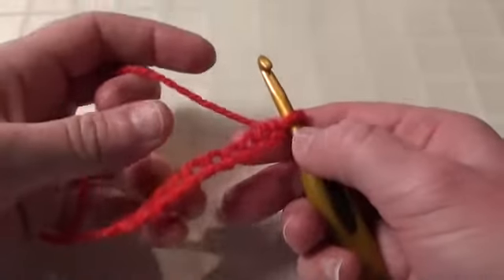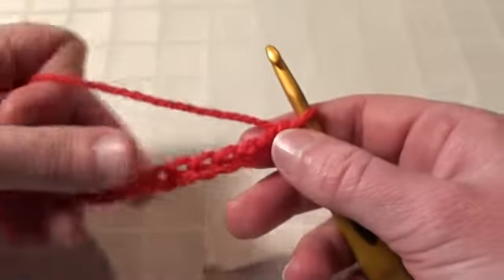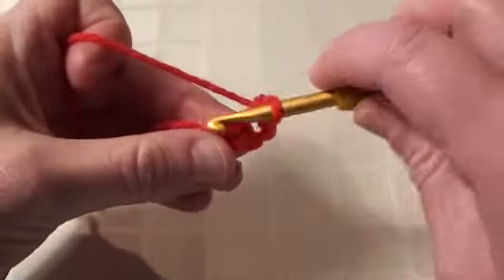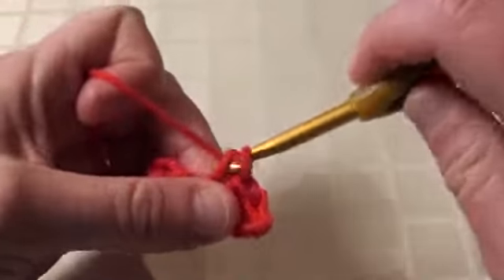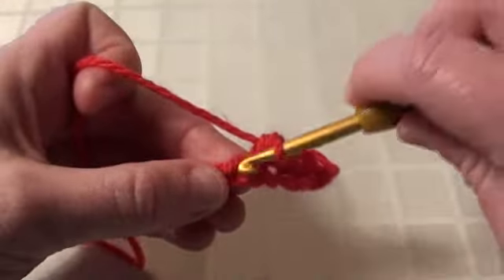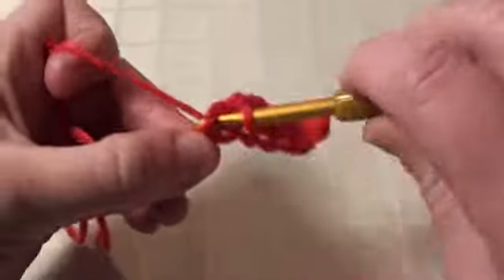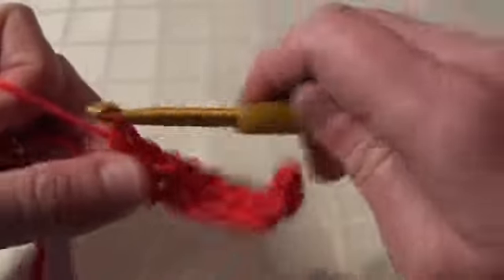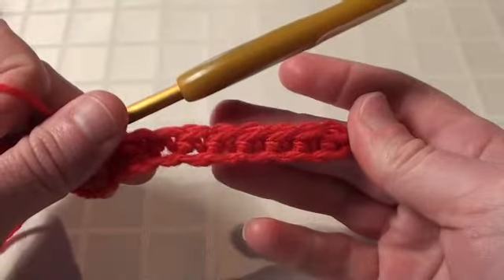Crochet Foundation Row - Crochet First Row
What is a Crochet Foundation Row (also known as crochet first row) and a demonstration of how to crochet a crochet foundation row with the single crochet stitch. This can be applied to any crochet stitch.